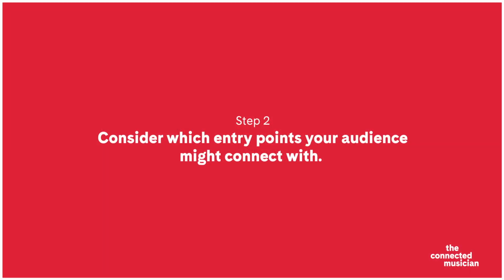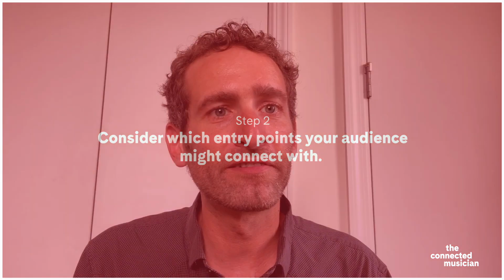Understanding Entry Point with Brad Balliett | The Connected Musician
Through the lens of visual art, Brad Balliett—bassoonist, composer, teaching artist, and Ensemble Connect alum—explores the “what” and “how” of entry points.

Carnegie Hall’s The Connected Musician is a self-paced, interactive video series for collegiate and early professional performers. Inspired by the visionary mission of Ensemble Connect and featuring guidance from alums of the program and leaders in the field, The Connected Musician expands your toolkit to include new approaches to engage modern audiences and to spark joy and connection through music.

for complete playlists from The Connected Musician.

Carnegie Hall’s mission is to present extraordinary music and musicians on the three stages of this legendary hall, to bring the transformative power of music to the widest possible audience, to provide visionary education programs, and to foster the future of music through the cultivation of new works, artists, and audiences.